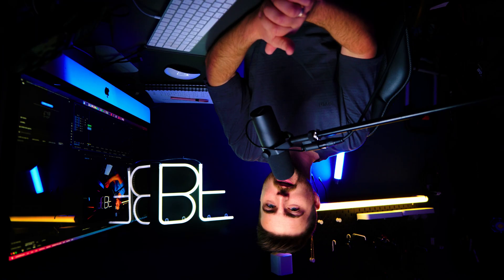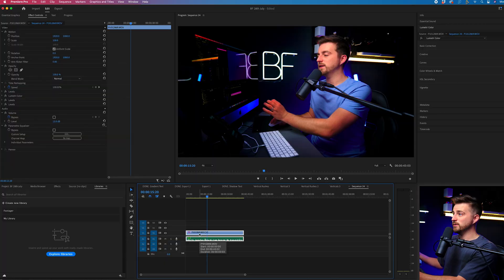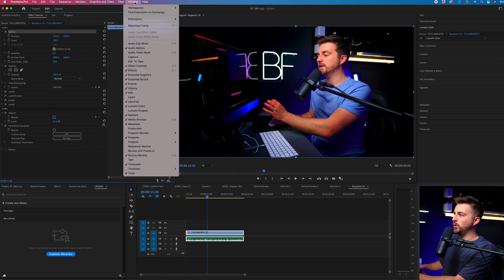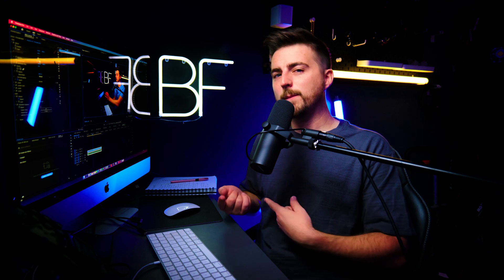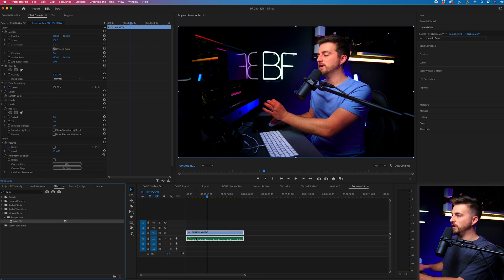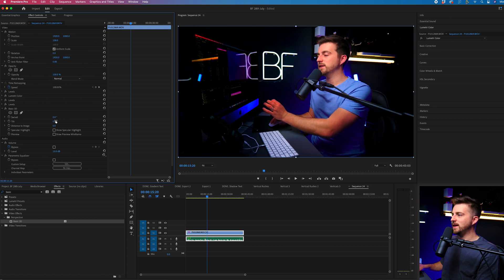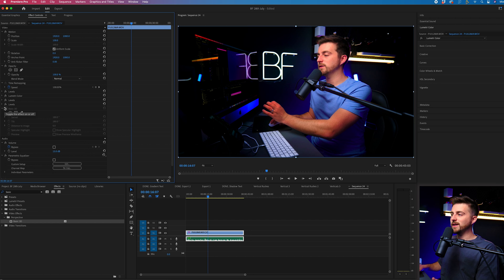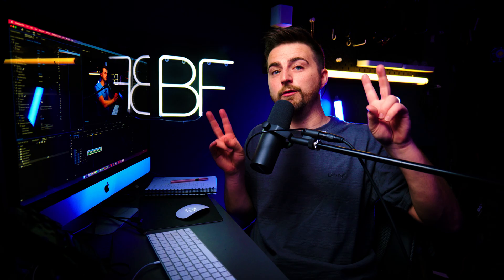Flip and Rotate Videos in Adobe Premiere Pro 2023